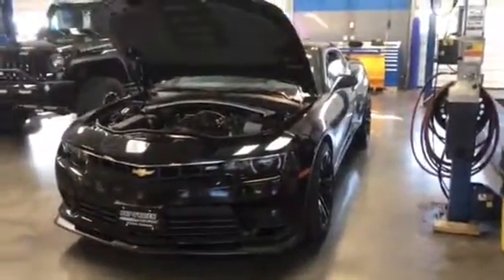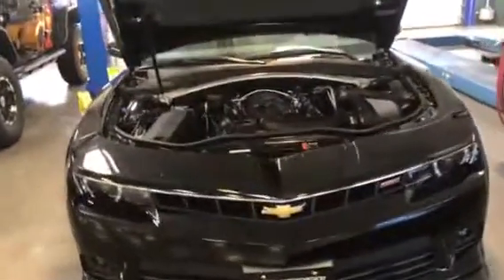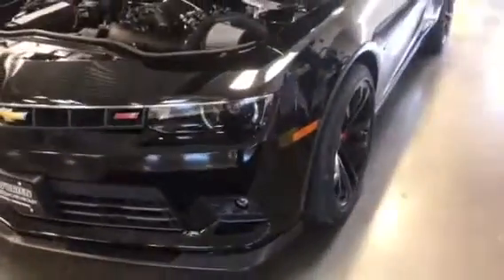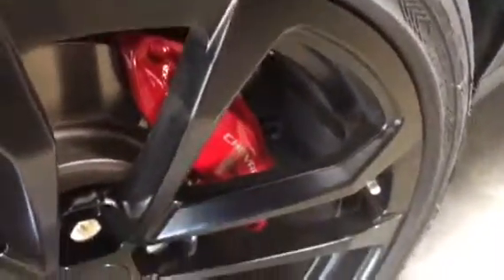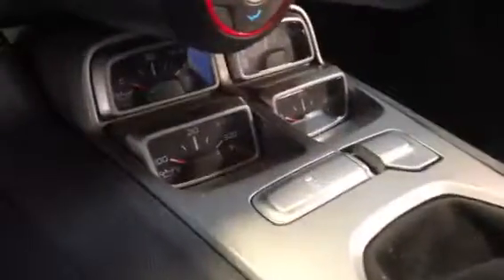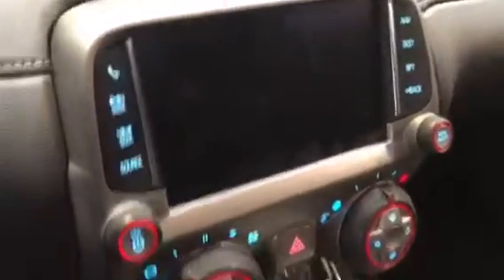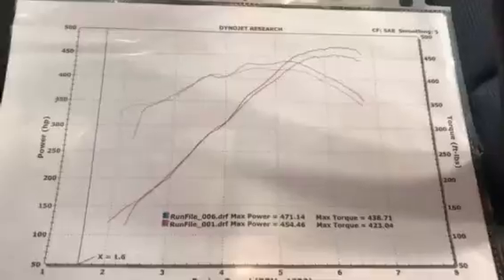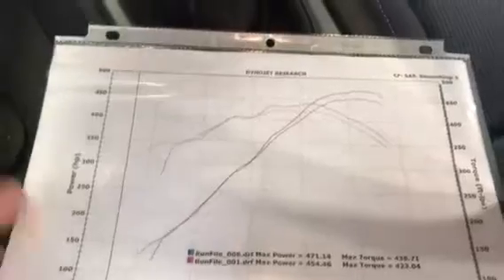2014 Camaro 1LE